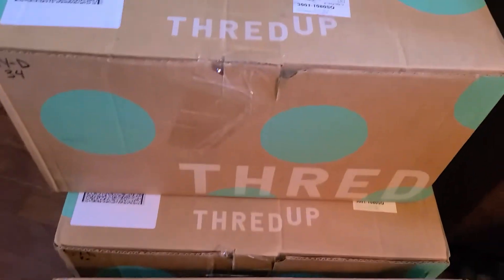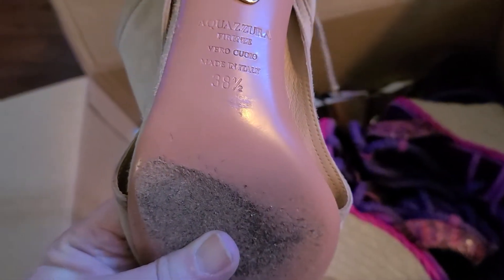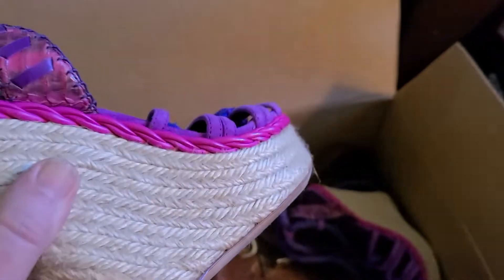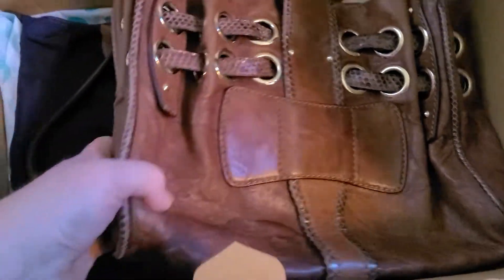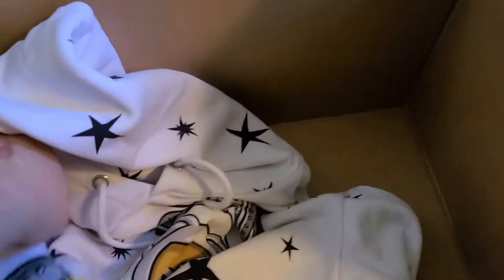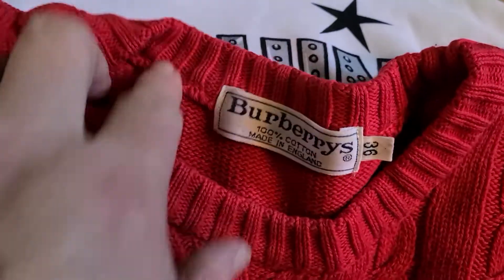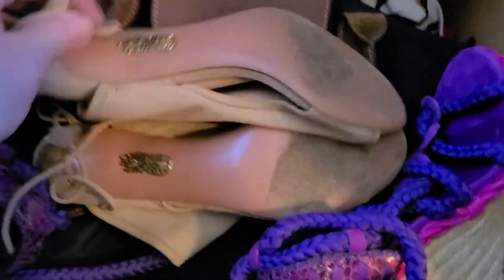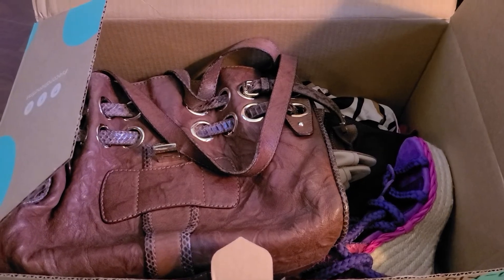Thredup designer box unboxing.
I just got three boxes from Thredup so let's see what I got